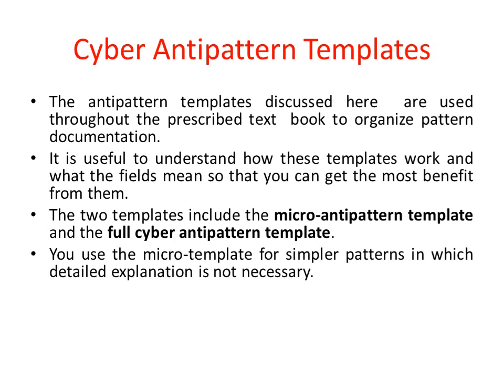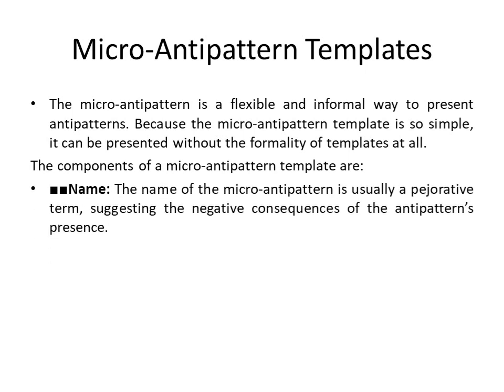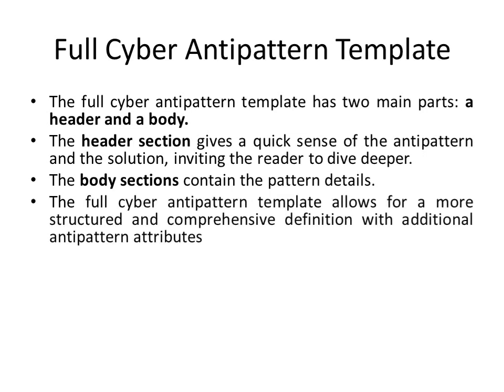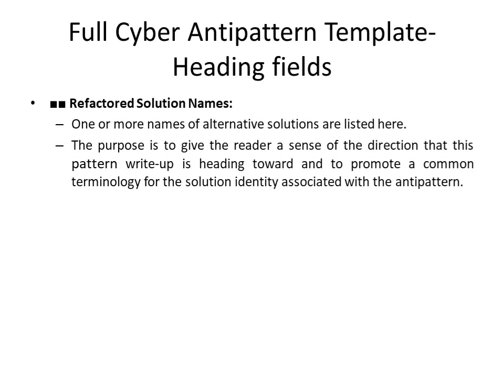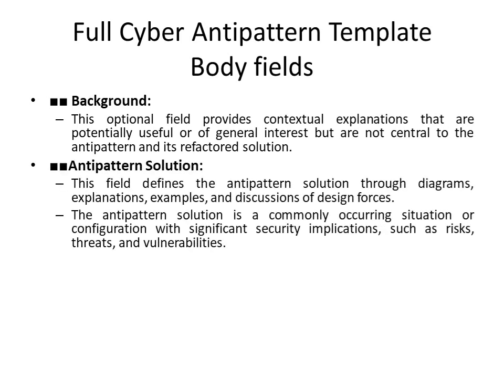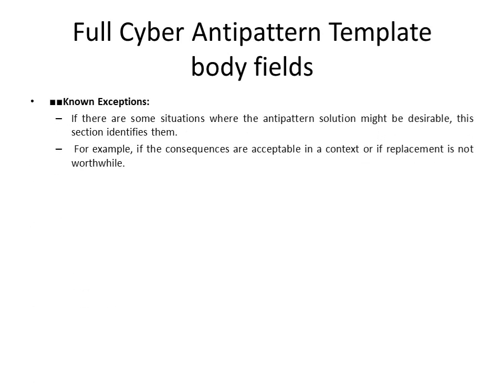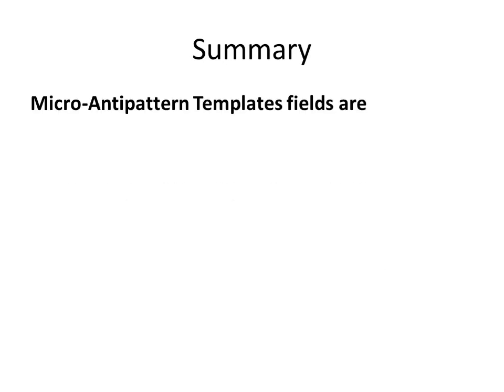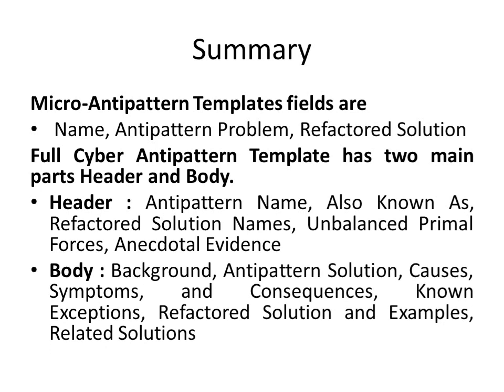JCE EC Network & Cybersecurity 15EC835 Module 4 5 Rasane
Chapter 2 The Problems: Cyber Antipattern Templates
Text reproduced from :Text Book: Thomas J Mowbray, Titled Cyber Security- Managing systems, Conducting testing and Investing Intruitions. Willey.